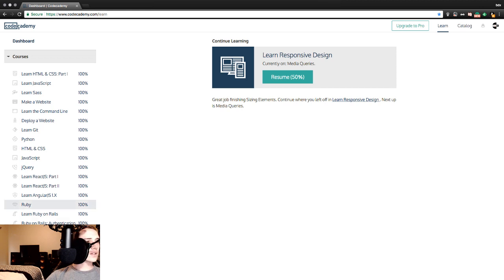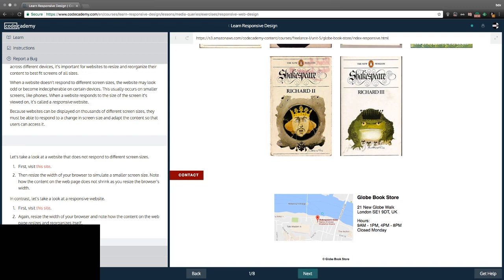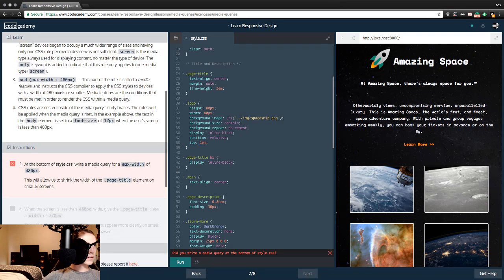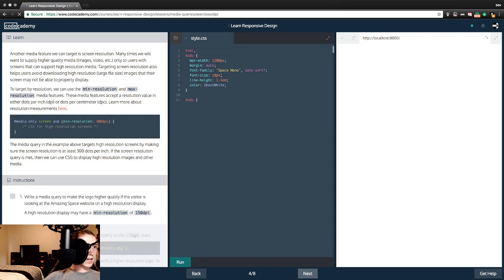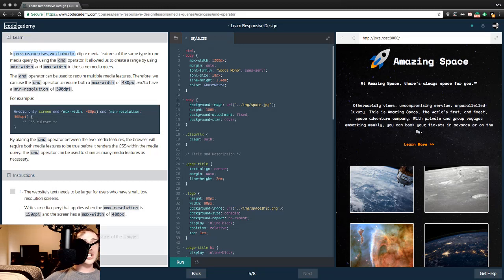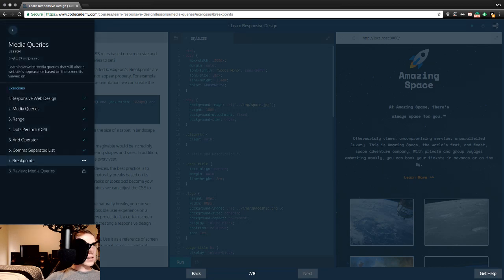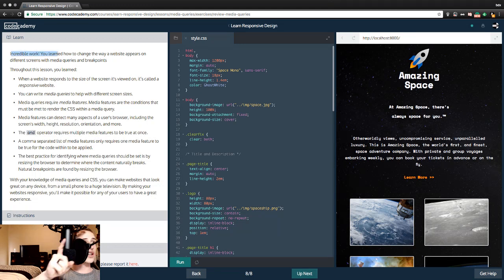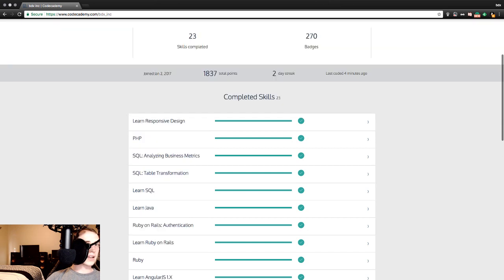Day 159 - Year of Streaming & Learning to Code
Learn Responsive Design